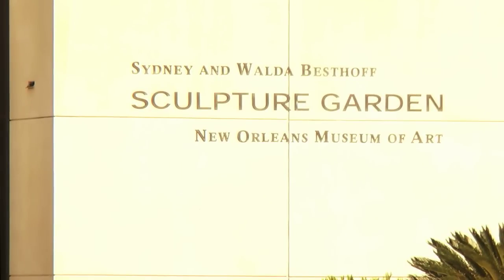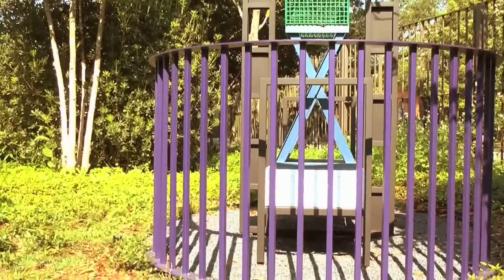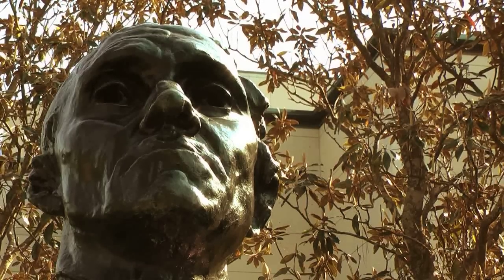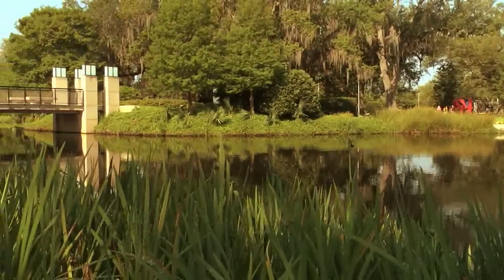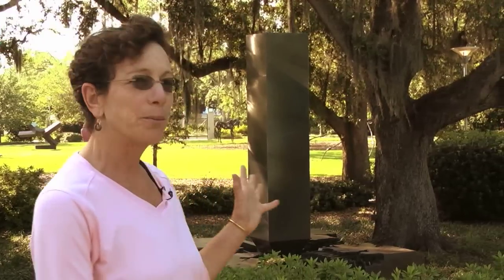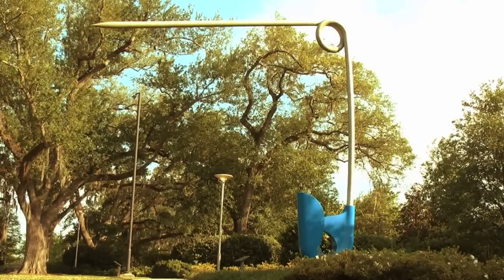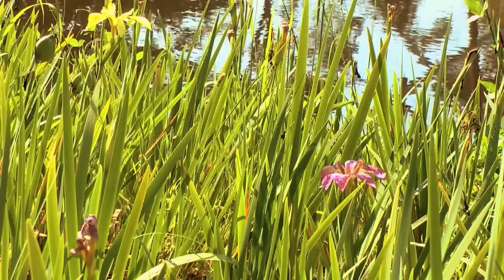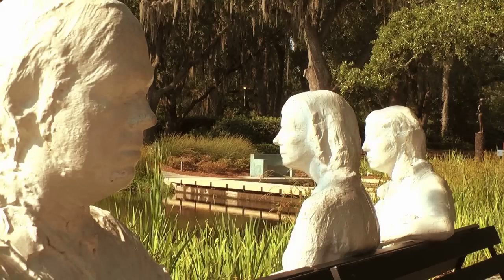Sculpture Garden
This is a short documentary by Patrick Hall, produced for NOLAVie.com by Laszlo Fulop's documentary production class at the University of New Orleans.